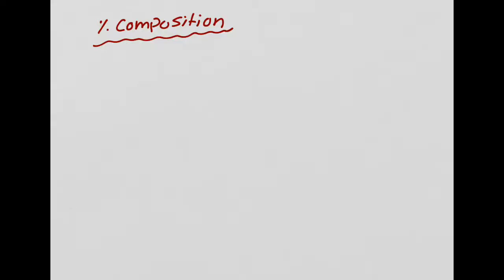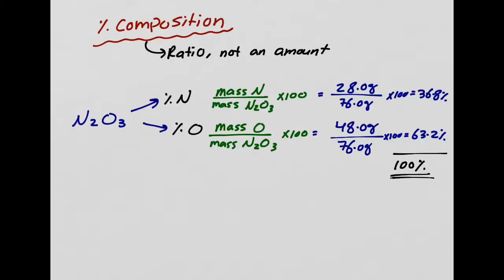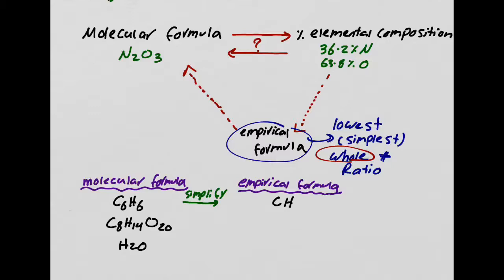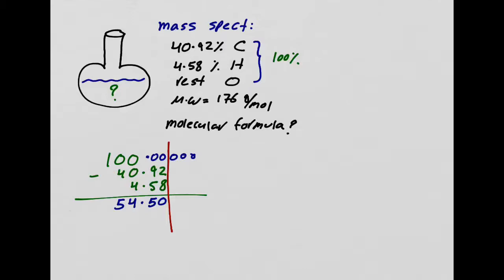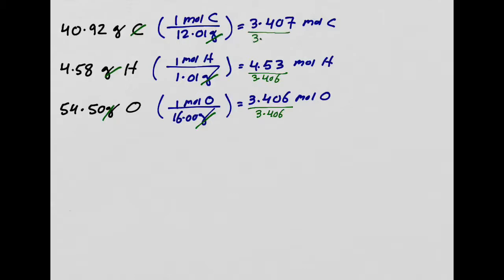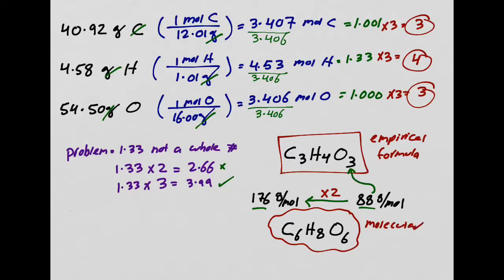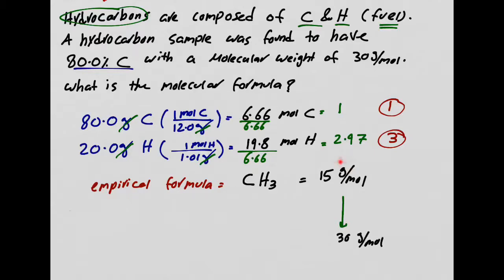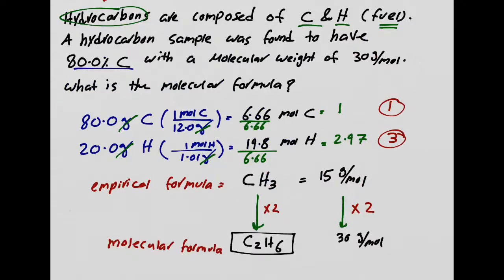Chem 1A-Lec 16-Percent Compositon and Molecular Formula